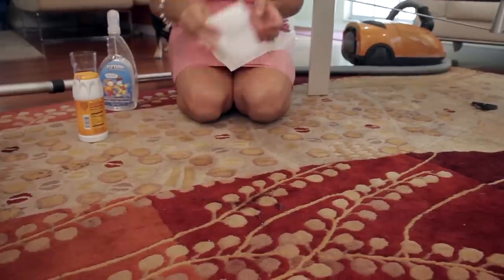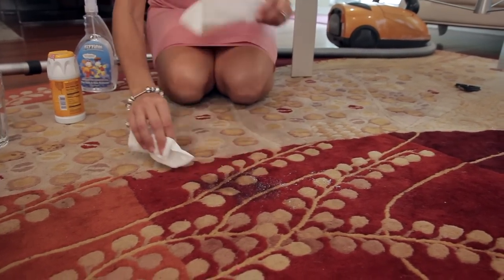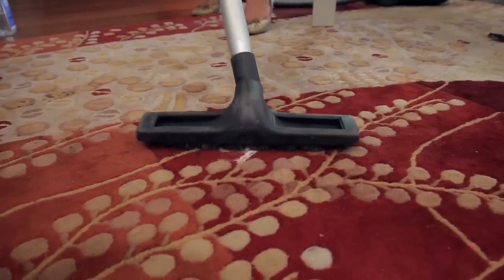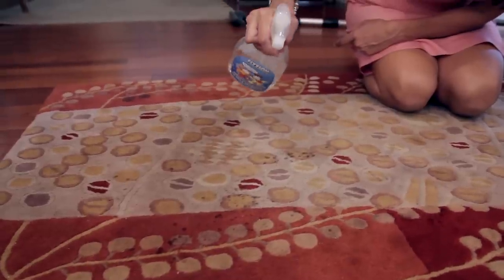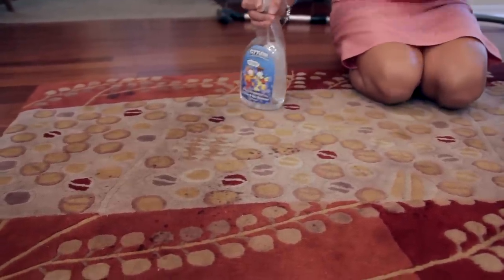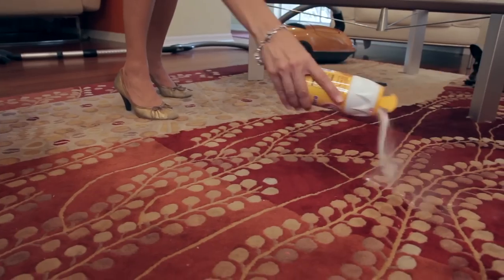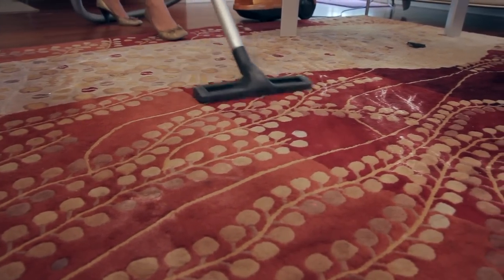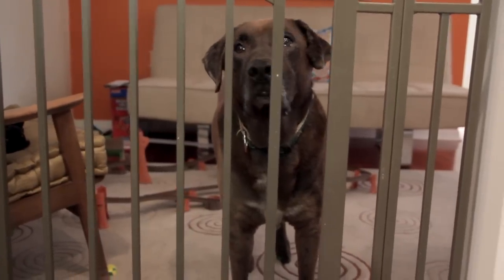What Can You Put on the Carpet to Keep Dogs From Going to the Bathroom There? : Dog Care Tips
You can put a large number of things on carpet to keep dogs from going to the bathroom, including baking soda. Find out what you can put on your carpet to keep your dog from going to the bathroom there with help from a holistic pet professional in this free video clip.

Series Description: How you care for your dog will ultimately play a very large role in how that dog behaves for the rest of its life. Get tips on raising your dog with help from a holistic pet professional in this free video series.